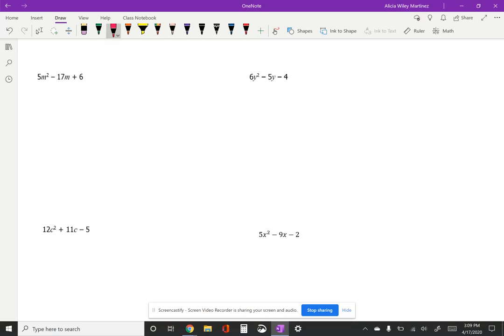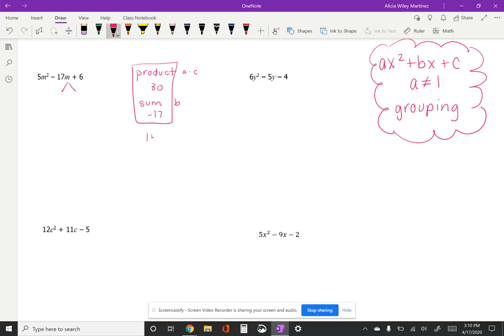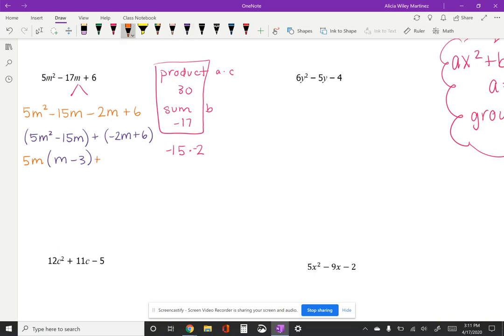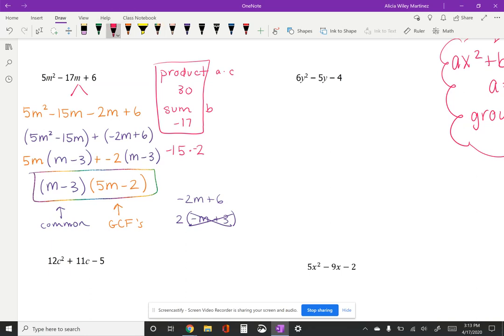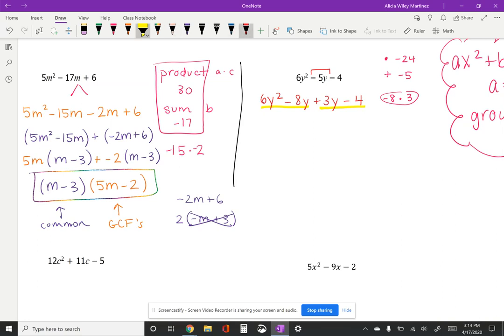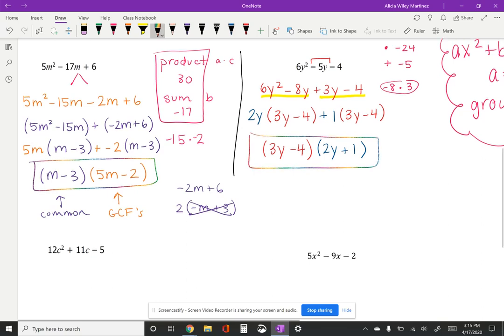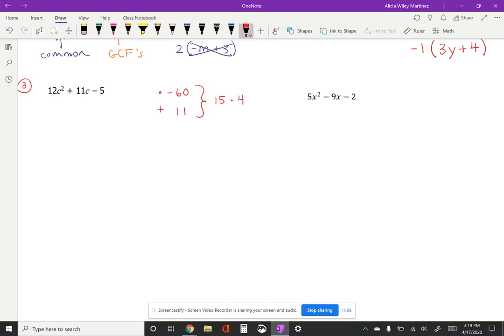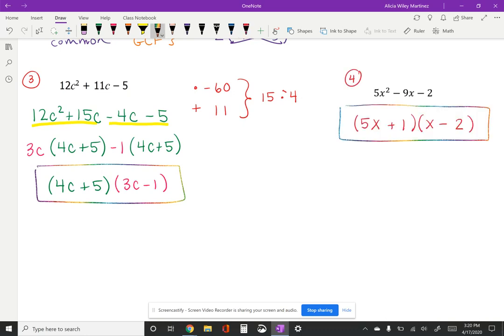Factor Trinomial a not 1 More Grouping Examples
This video goes over 3 examples of factoring trinomials when a is not 1 using the grouping method.  There is a 4th example for you to try where the answer is given but the work is not shown.